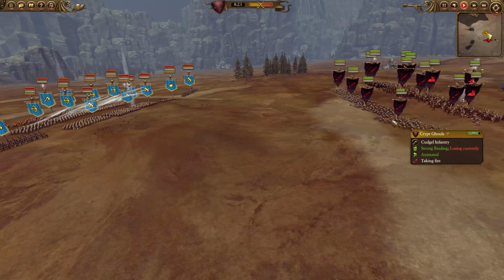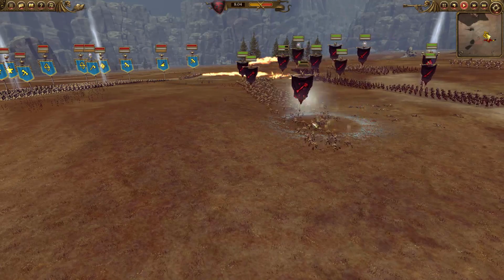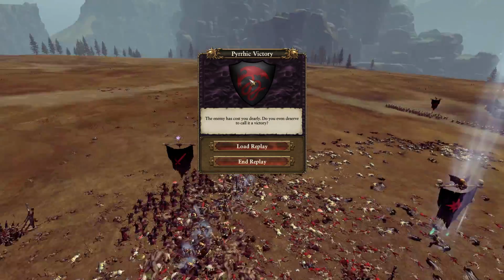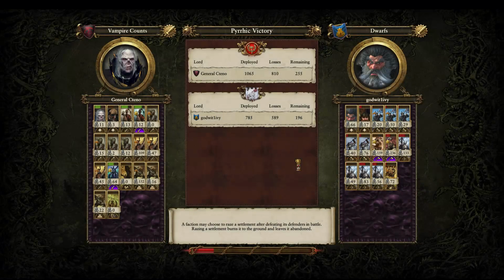'Ere We Go! Total War: Warhammer Discord Tournament - Matchup Two: Cteno VS Ivy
Like if you liked it, dislike if you disliked it. All feedback is appreciated!

All of these battles were fought with members of the discord, which you can join

The gameplay is of the game Total War: Warhammer made by Creative Assembly.

Cheers guys,

~Elivaras